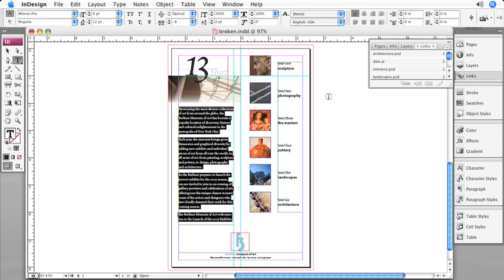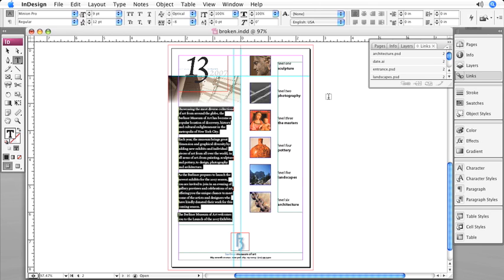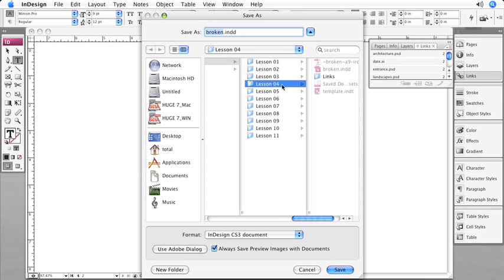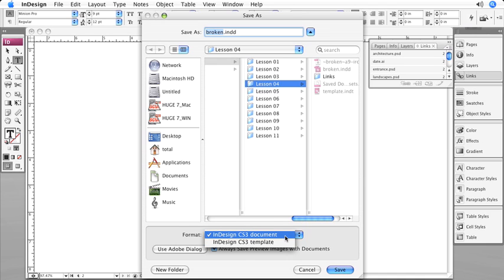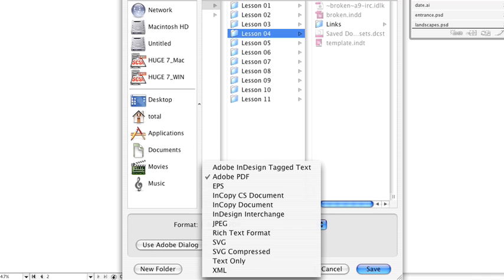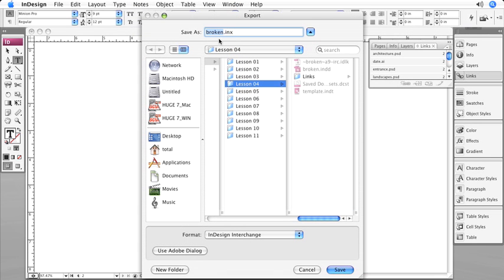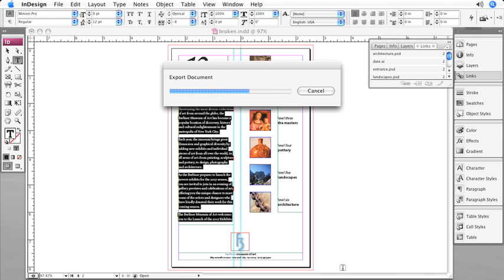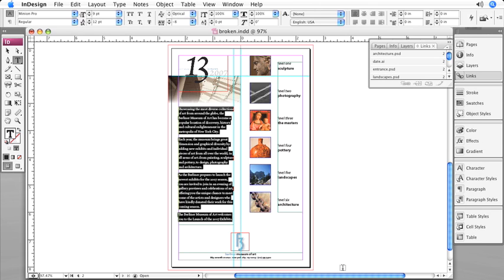TIDC3ES P1 L04 T06